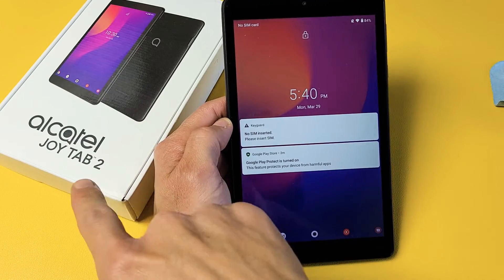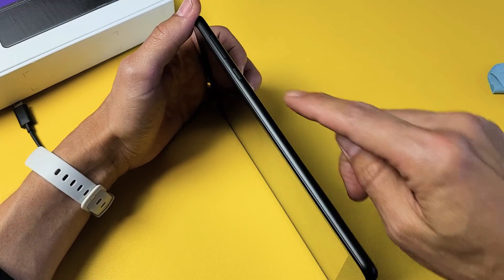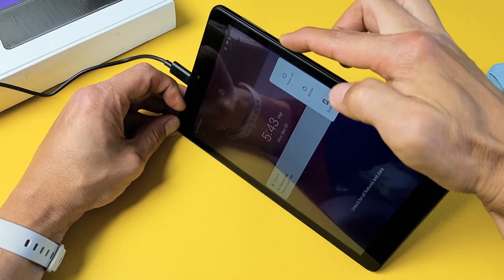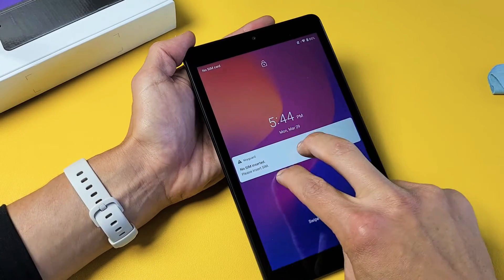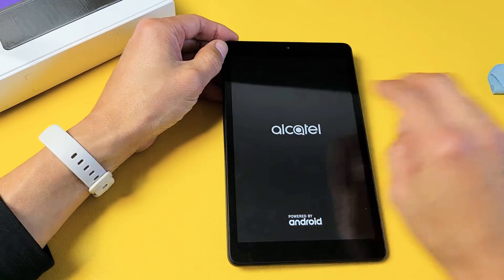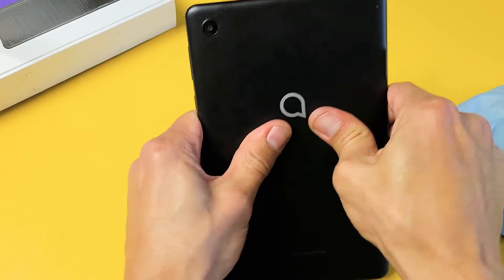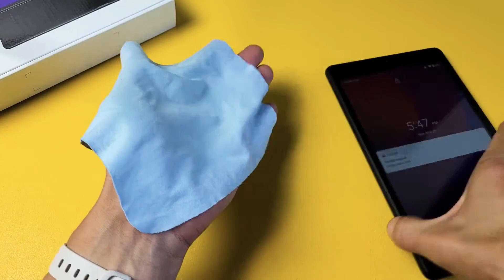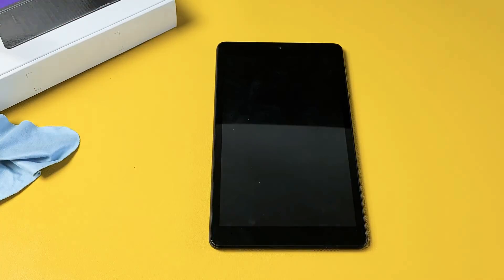Constantly Rebooting or Restarting? Boot Loop Problem? Alcatel Joy Tab 2 (FIXED!)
I show you how to setup an Alcatel Joy Tab 2 (Metro / T-Mobile). Hope this helps.